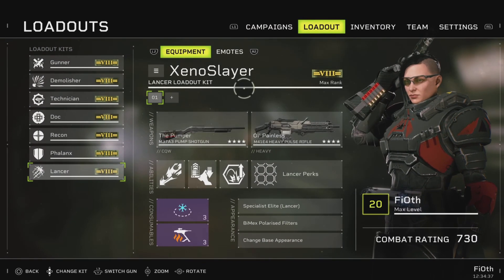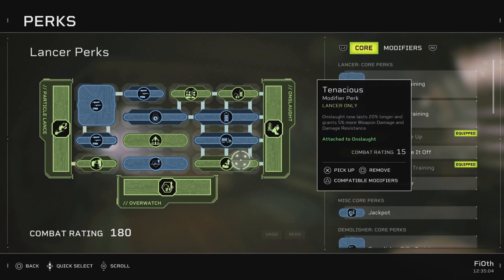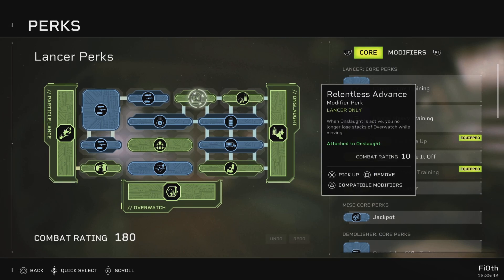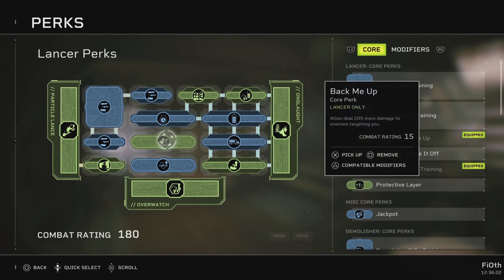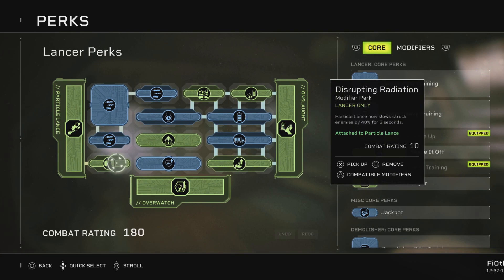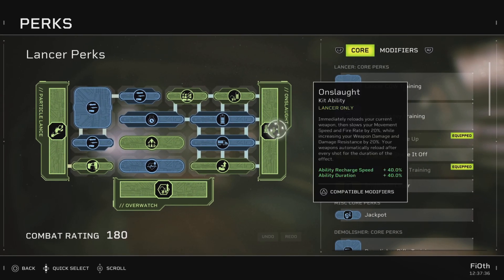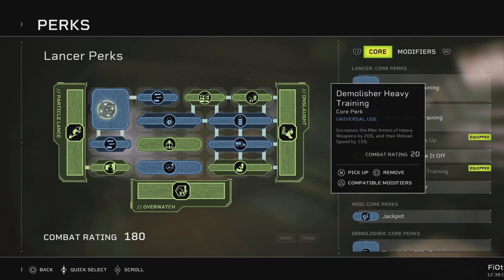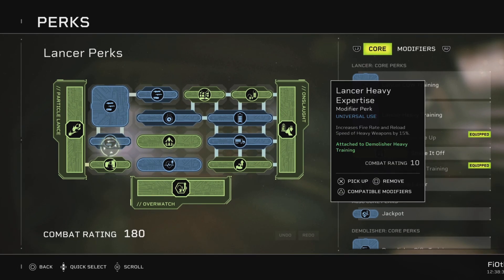Aliens: FTE - "OnSlaughter" LANCER Build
Greetings Marines

In this video I will be sharing with you my latest Lancer Build, this time focusing on the insane Onslaught Ability! Enjoy!